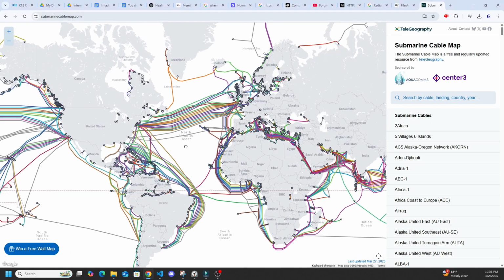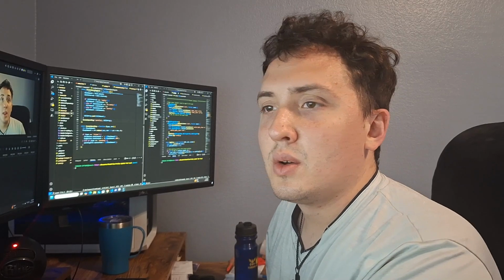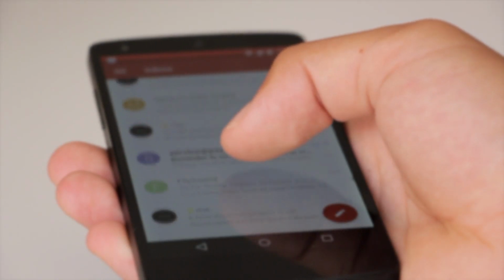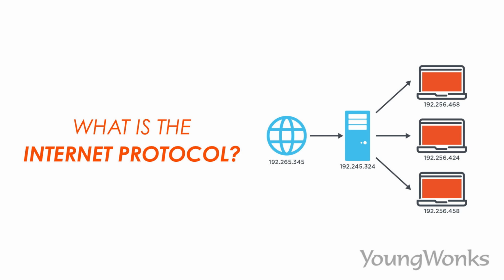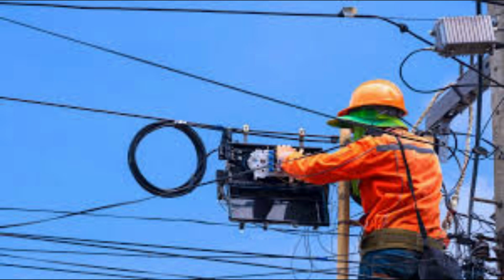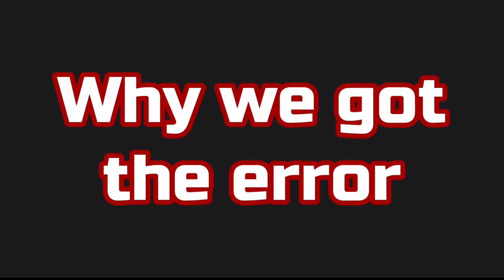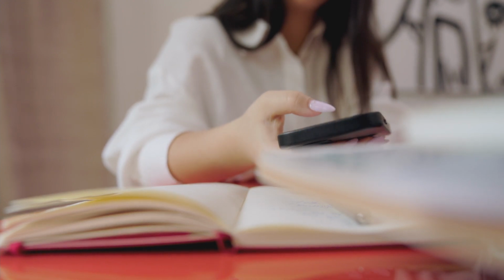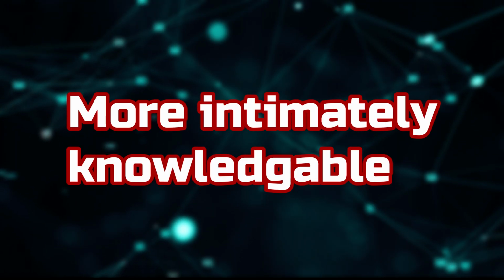You DONT KNOW how the internet works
You probably dont know many of the nuances and structure that allows you to watch this video in the first place. You wanna know?